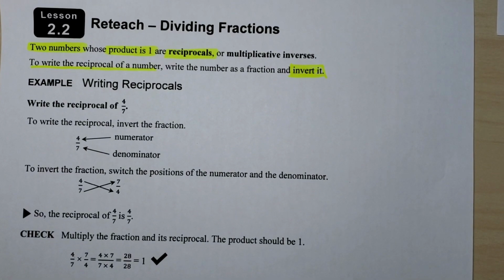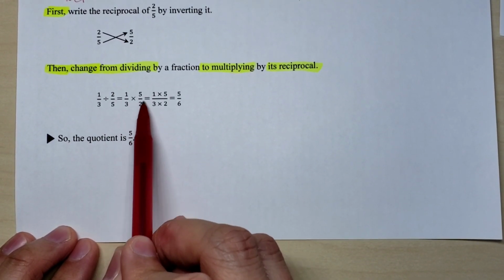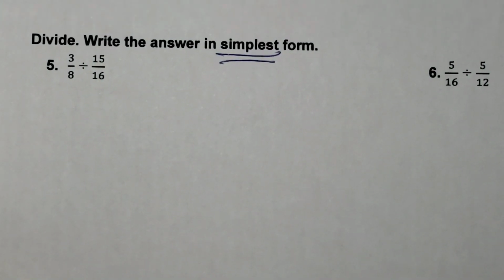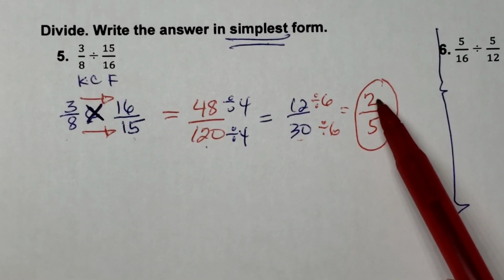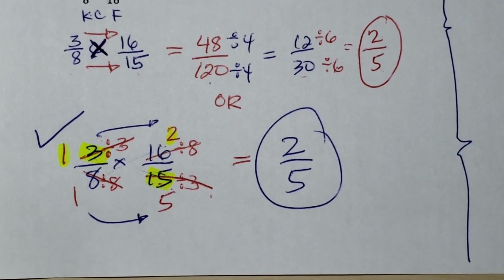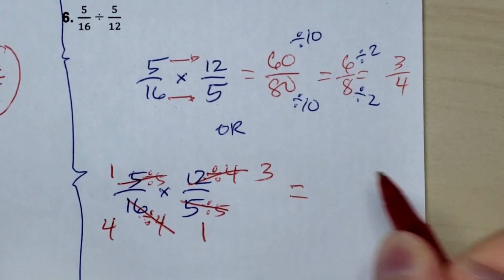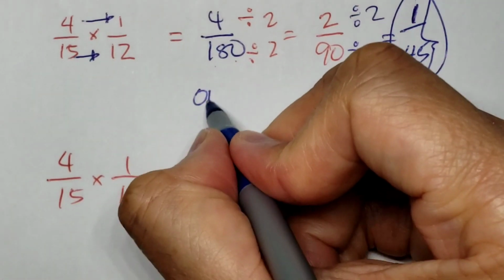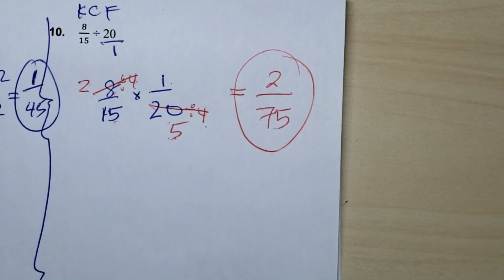Dividing Fractions & Whole Numbers (Part 1) Math 6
@7:12 It should have been "What common factor can you divide to 3 and 15?"